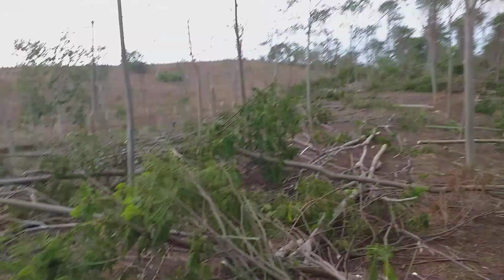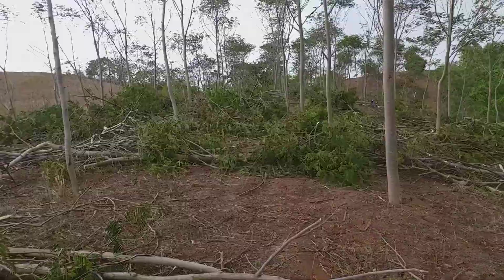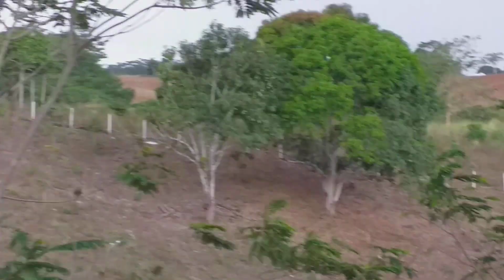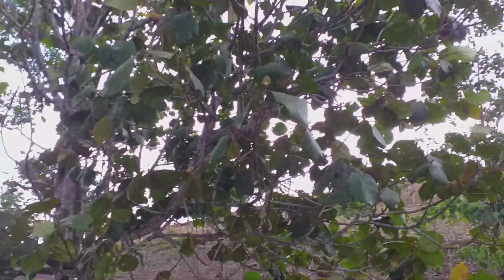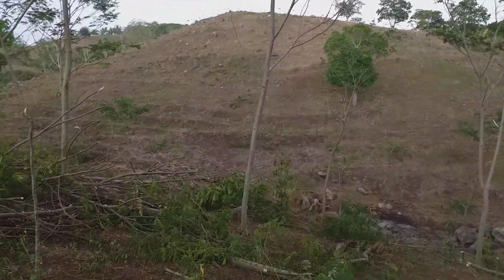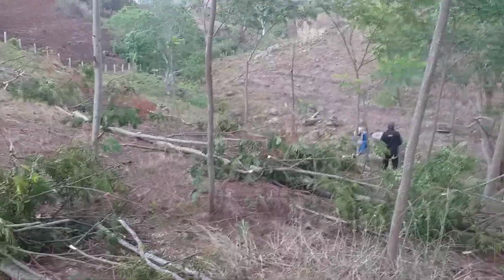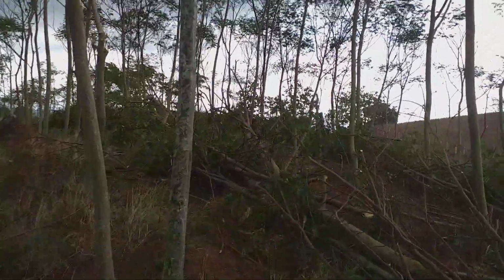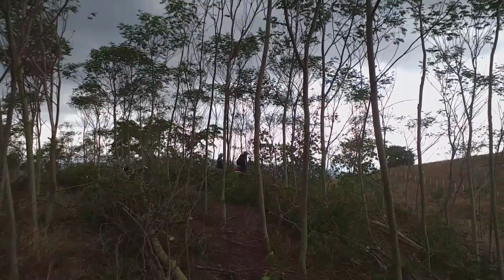Thinning the Falcata to Help Keep Them Alive